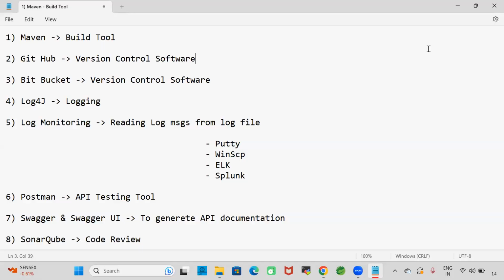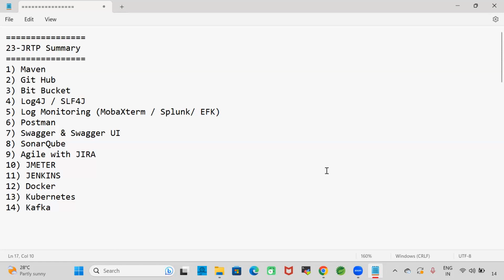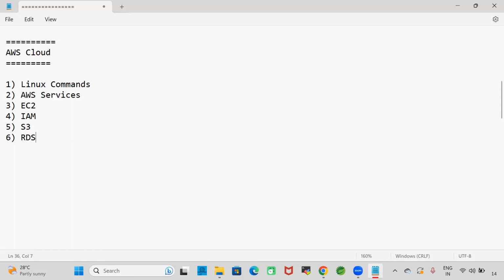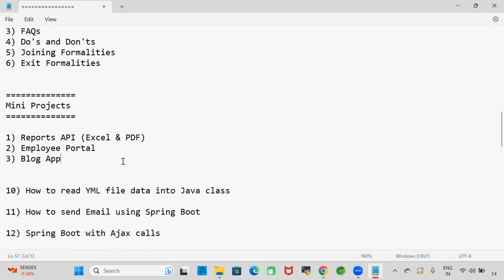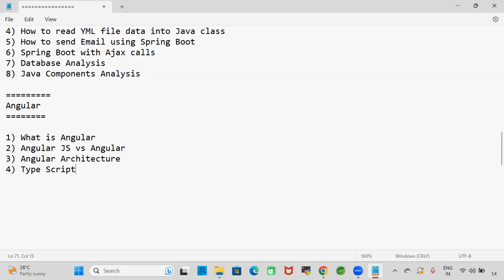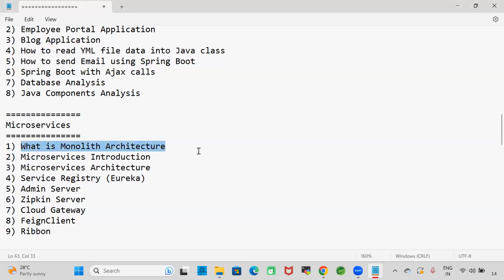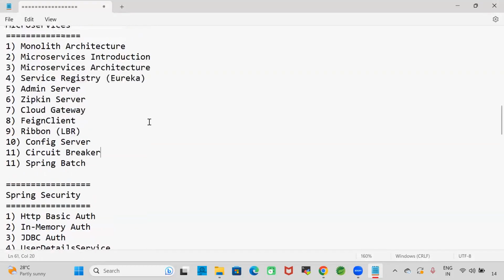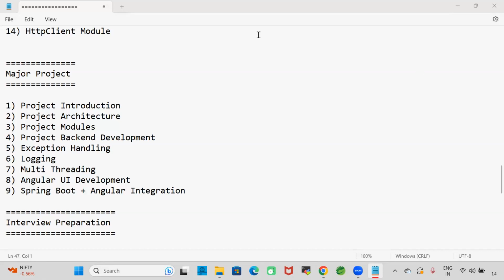Day 96 23 JRTP 14 Aug 23 Ashok IT